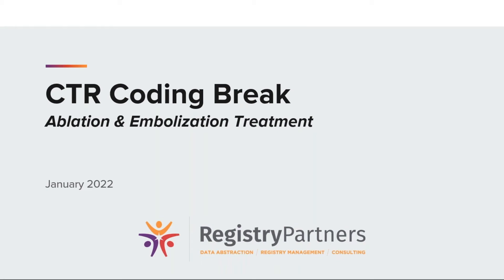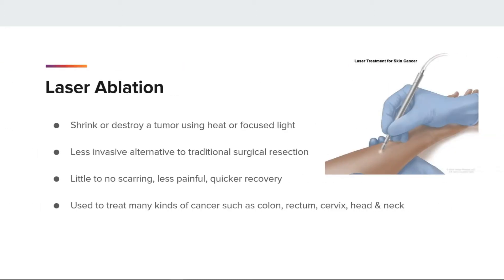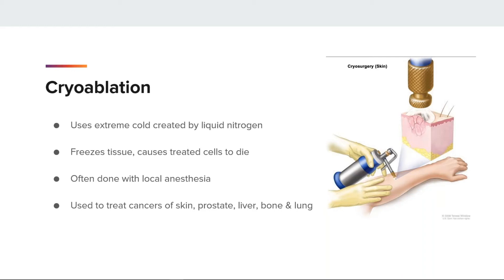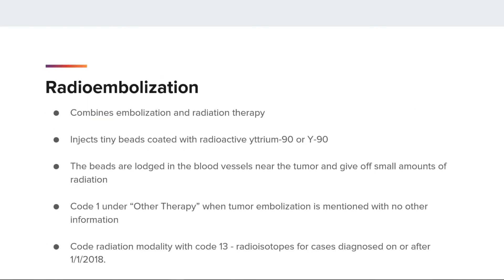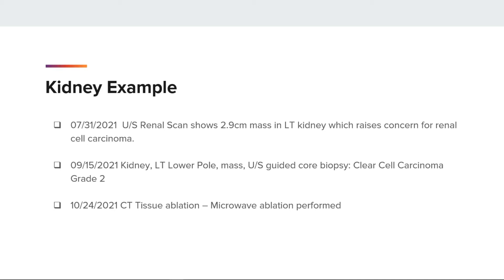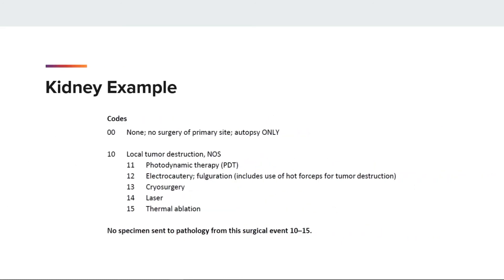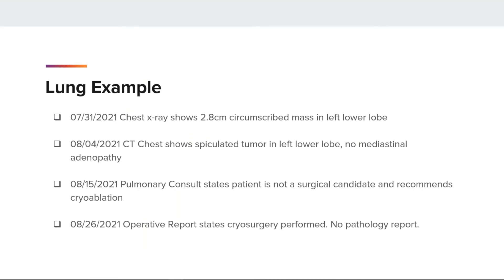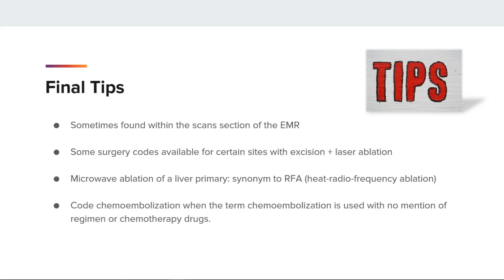Ablation & Embolization Treatment - CTR Coding Break (January 2022)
The January 2022 CTR Coding Break titled Ablation & Embolization Treatment talks about some lesser-used types of treatments for various kinds of cancers. Thermal ablation such as radiofrequency ablation and microwave therapy use image guidance and heat energy. Laser ablation uses heat or a focused light to shrink or destroy a tumor while cryoablation uses extreme cold therapy to freeze tissue and cause treated cells to die. Chemoembolization works to have the tumor in direct contact with the drug for a longer period of time. Radioembolization combines embolization and radiation therapy using Y-90 treatment giving off small amounts of radiation. Sometimes these treatments are found within the scans section of the EMR, an operative report, radiation summary, or a pathology report. These treatments are often used as a less invasive option to traditional surgery, when surgery can’t be performed, or for metastatic tumors. All ablation and embolization treatments reviewed in this CTR Coding Break can be found in the STORE Manual 2021.